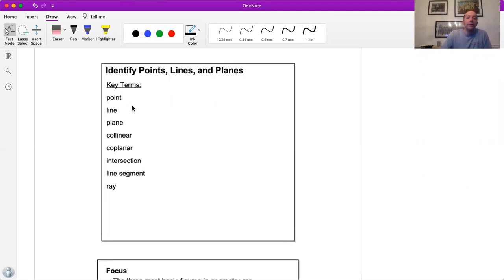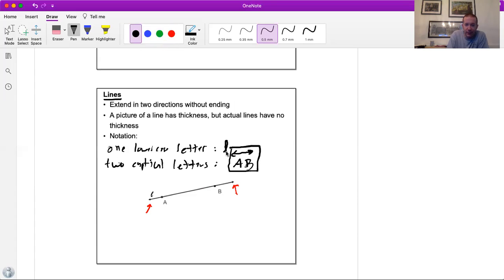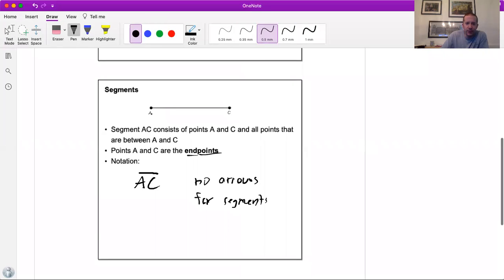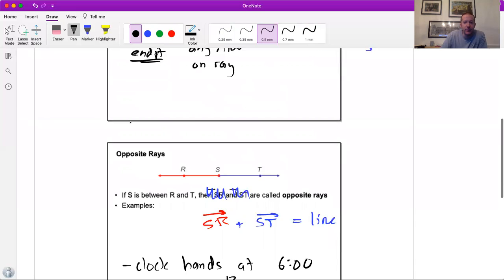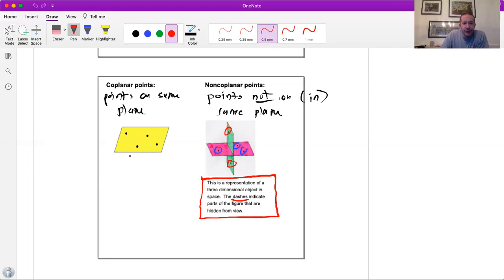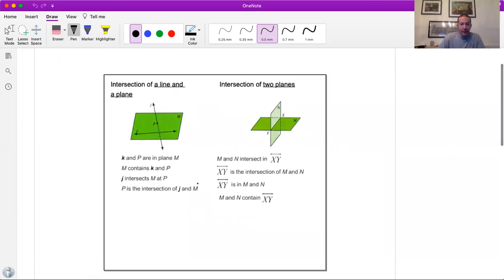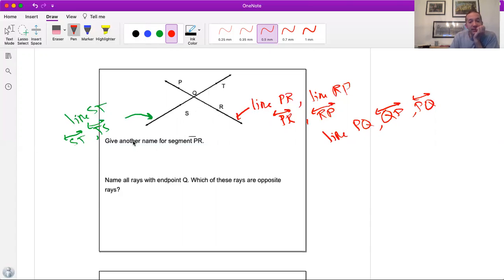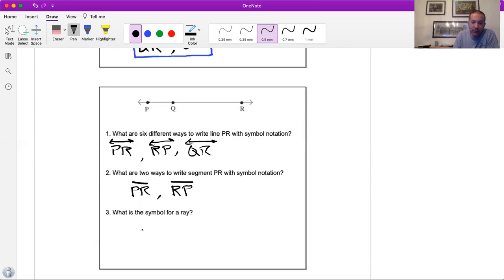Geo CP 1.1 Points, Lines, and Planes